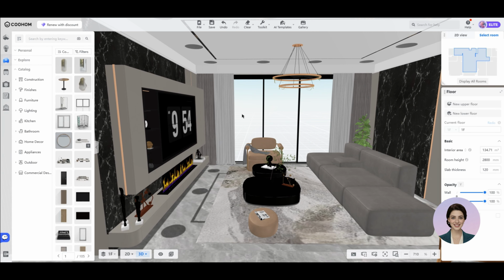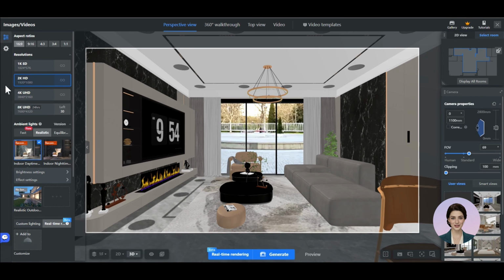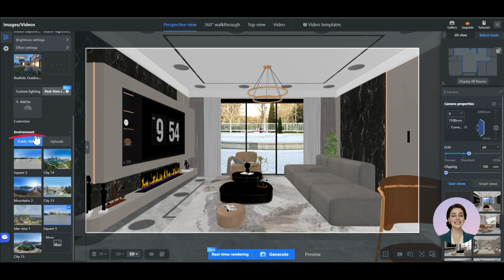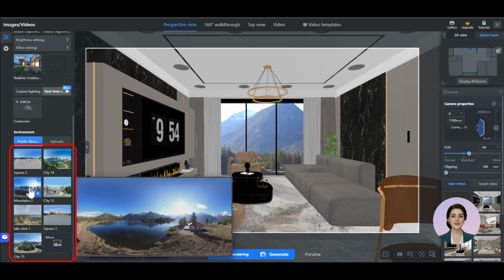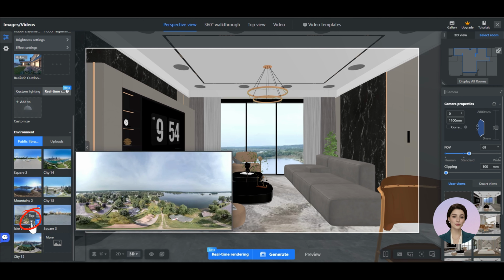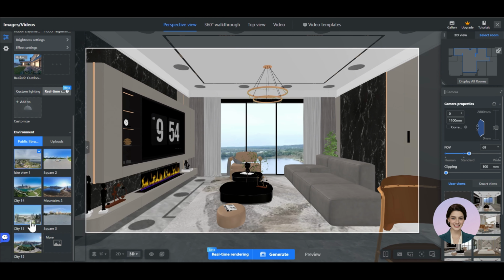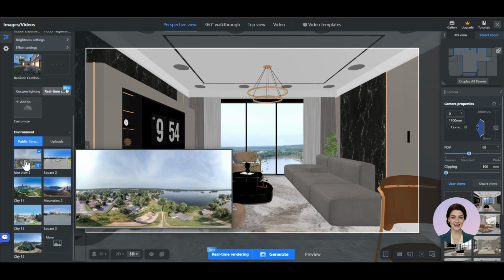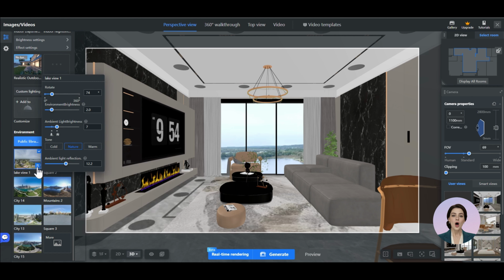How to Set Environment Parameters | Coohom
🏡 Unlock the secrets of stunning interior renders! In this course, we'll guide you step-by-step to master environment settings—adjust rotation, brightness, and tones effortlessly. Follow along and transform your designs with professional lighting and mood in minutes. Let's dive in and create breathtaking scenes together!🚀
👉 Watch the video to get started fast, and click here for the full step‑by‑step guide

Timecodes:
00:00 – How to set environment parameters
00:24 – Enter the environment settings
00:52 – Set environment parameters